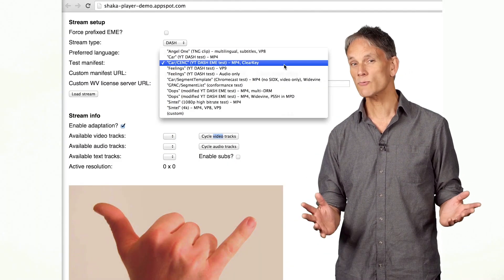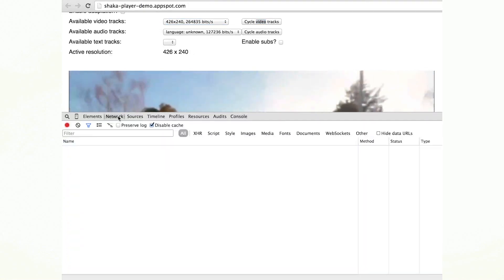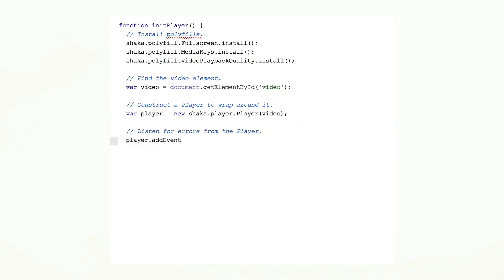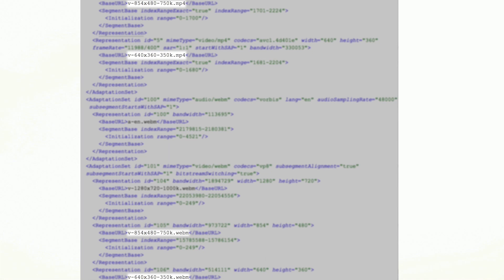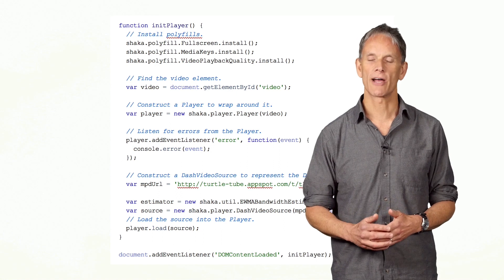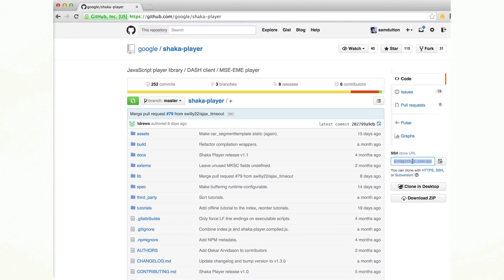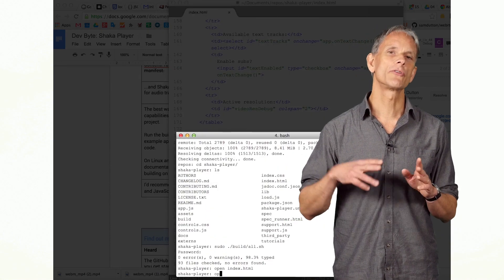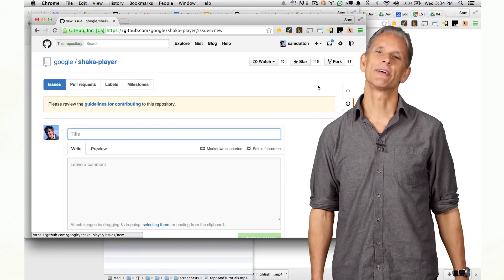Shaka Player: High Performance Video for the Web (100 days of Google Dev)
Use Shaka Player to deliver great video performance on the web, and learn how to utilize Shaka Player for adaptive streaming, plus much more!